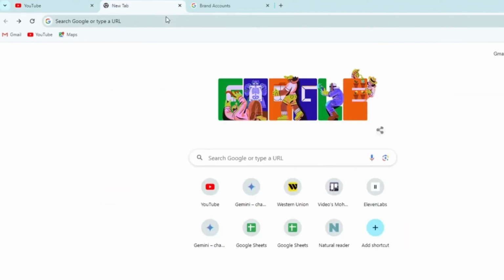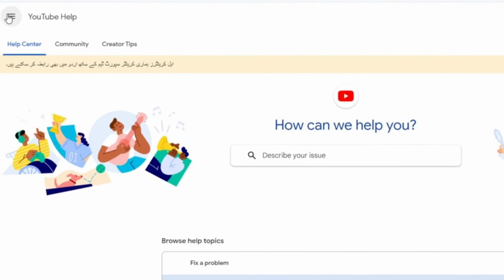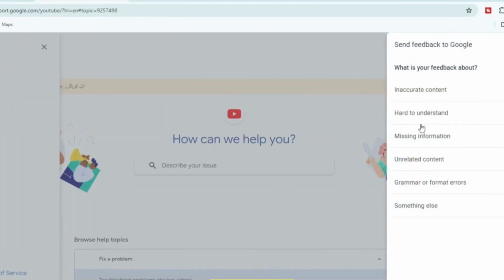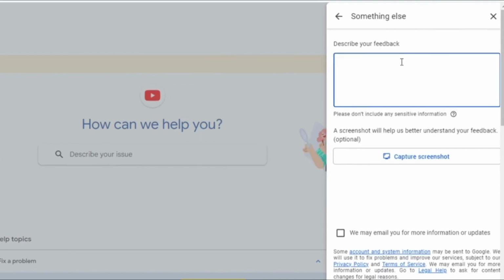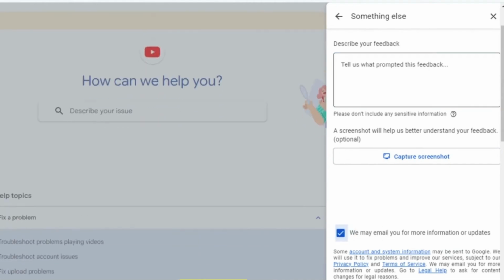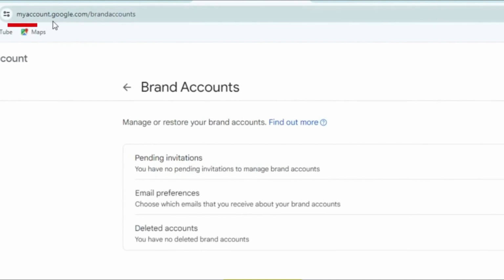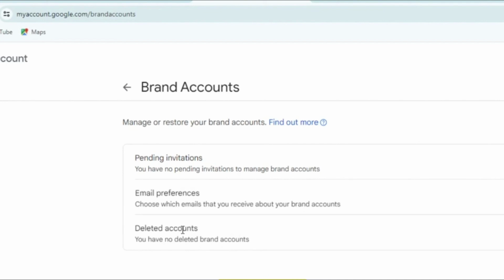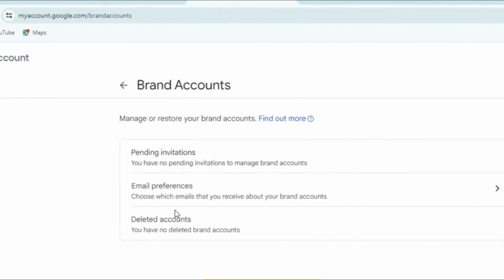Delete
How to Recover Deleted YouTube Channel (100% Working in 2025!) | Restore Your YouTube Channel Fast
Have you accidentally deleted your YouTube channel? Don’t worry — in this video, you’ll learn two proven methods to recover your deleted YouTube channel quickly and easily in 2025. Whether it’s a personal channel, brand account, or you lost access by mistake, this step-by-step guide will help you restore your deleted channel in minutes.

We’ll walk you through the YouTube Help Center feedback method and the Google Brand Account recovery method, both of which are officially recognized ways to bring your channel back safely.

✅ What You’ll Learn:

How to contact YouTube Support to recover a deleted channel

How to restore a deleted brand account

How to check if your YouTube channel is recoverable

Tips to prevent losing your channel again

💡 Pro Tip: Always back up your content and link your channel to a verified Google account for faster recovery.